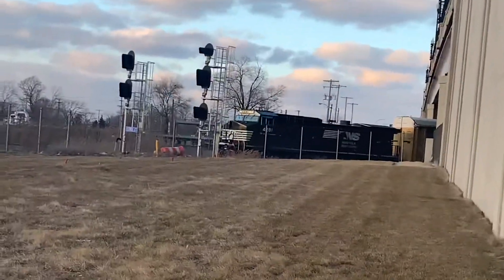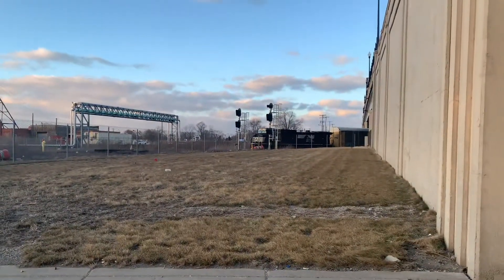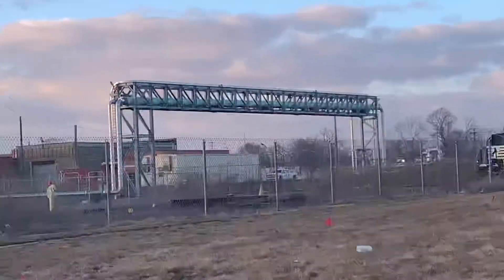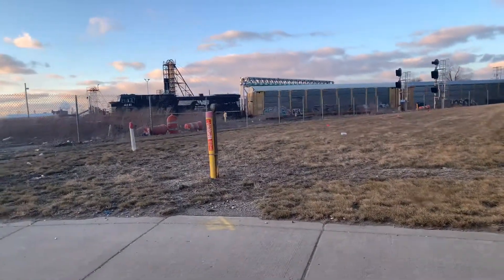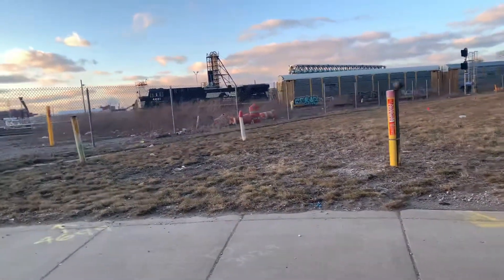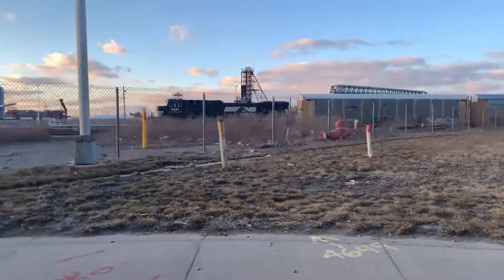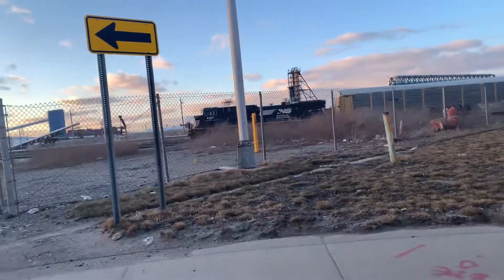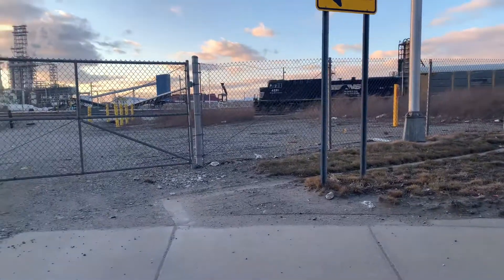norfolksouthernrailway 4281 DC To AC. Had engine trouble same truck from csx video came here